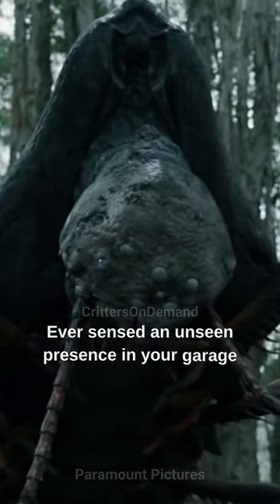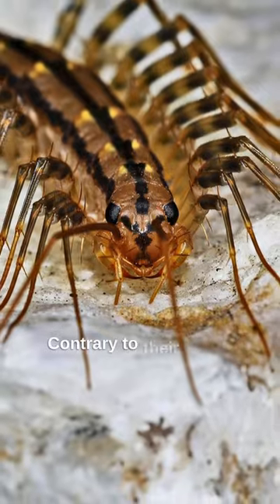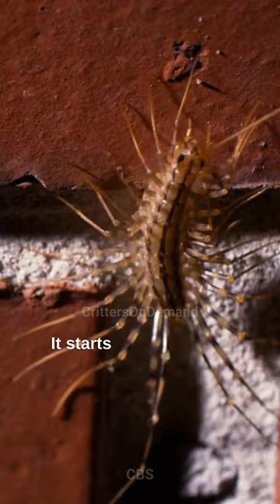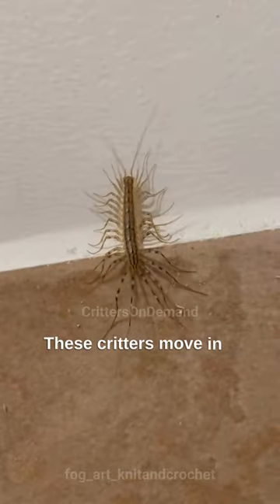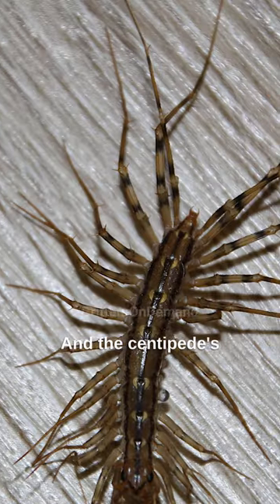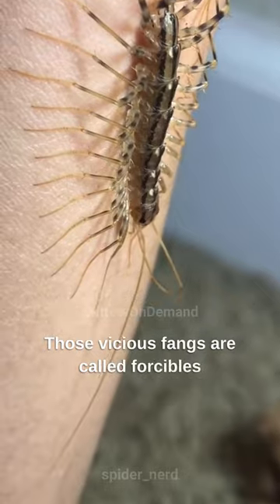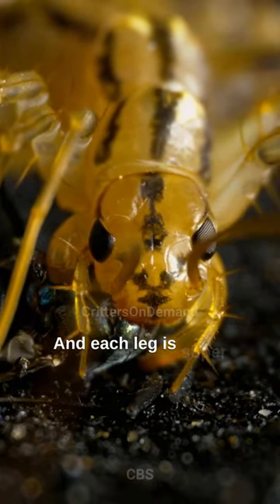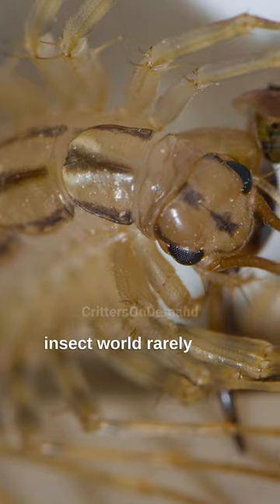Speedy Deceivers: Unmasking the House Centipede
With a speed that leaves others in the dust, venom to subdue its prey, and a knack for disguise, the house centipede turns the ordinary into the extraordinary. From its metachronal wave movement to its sensory back legs, this creature's existence is a riveting tale of adaptation and surprise.

Embark on a journey into the unseen world and unravel the captivating enigmas of nature through a microscopic lens.

Imagine an ordinary day in your home, you spot a multi-legged figure, a marvel of survival – the House Centipede.

This creature is a symbol of intrigue, expertly using its legs as lassos and playing out a dramatic game of life and death with its prey. And here's a captivating fact - their fangs, known as forcibles, used to be legs too!

The house centipede is a diligent hunter, entrapping insects with its finely segmented legs. They thrive in various habitats, utilizing their speed and venom. A tiny yet formidable hero in action!

---+ Why is the House Centipede so fast?

House centipedes have evolved to be the fastest of their kind, providing them an edge over their prey and potential predators. It's a brilliant survival strategy that lets them reign supreme in environments where others may falter.

---+ How do House Centipedes adapt to their environment?

House Centipedes are masters of adaptation. They're resilient creatures, capable of flourishing in diverse habitats, from shadowy corners to open fields. Despite their small size, they play a significant role in our ecosystem, making them unsung heroes in our own homes.

These intriguing insects lead high-stakes lives, each one playing its part in nature's grand cycle, showcasing the extraordinary adaptability and survival techniques of life.